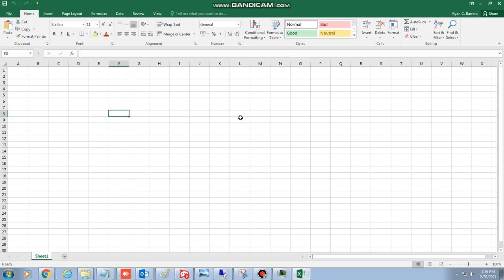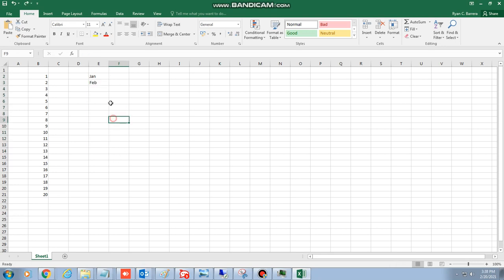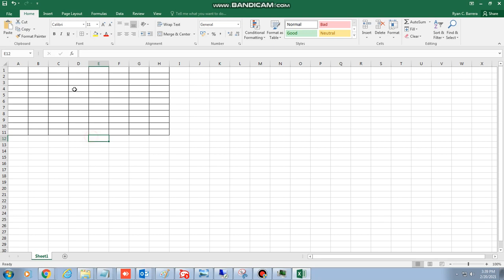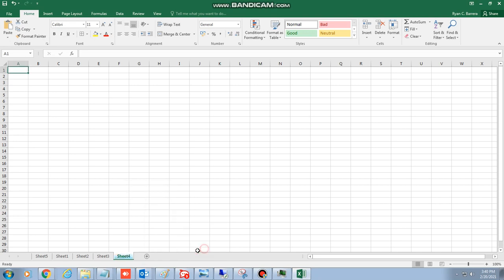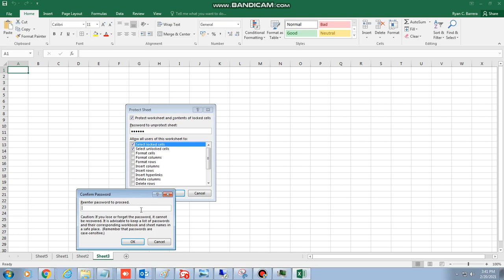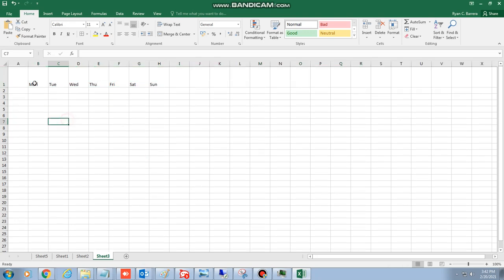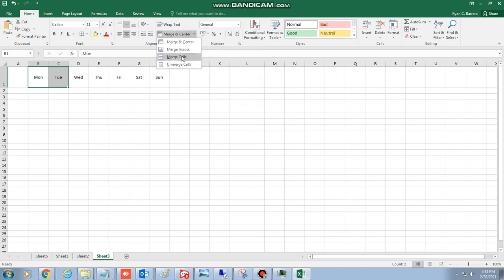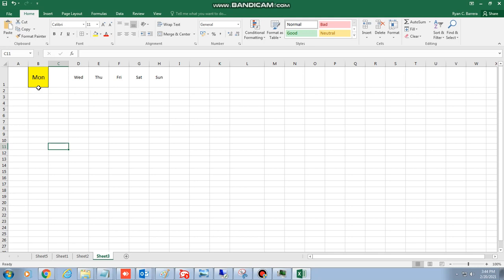Excel 2016 for absolute beginner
This video shows you some of the basic features of Excel.